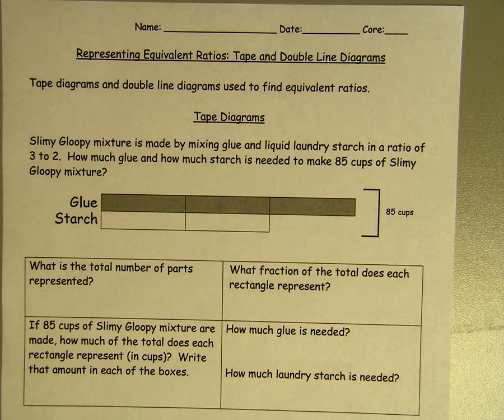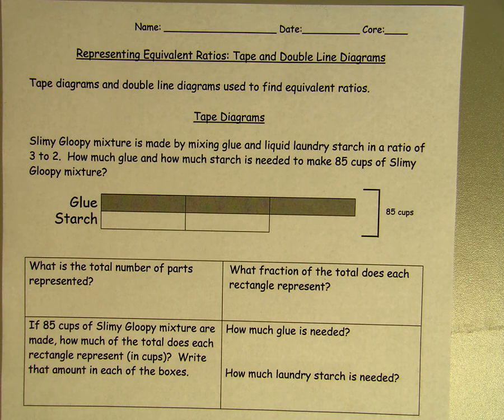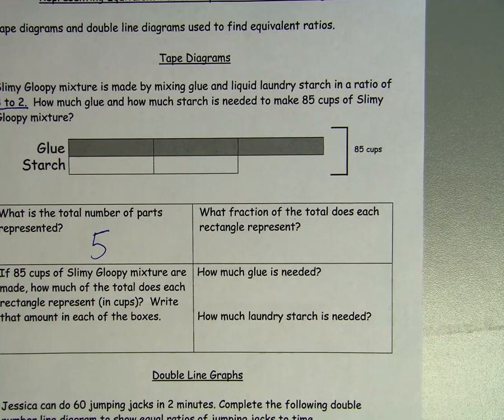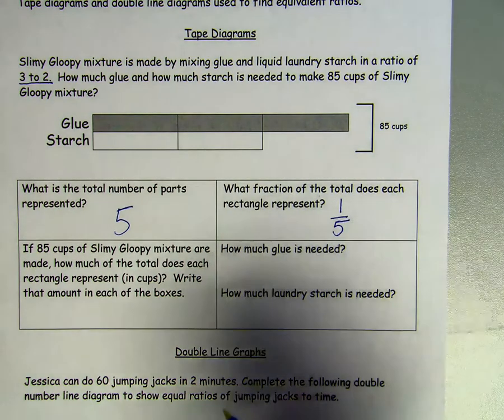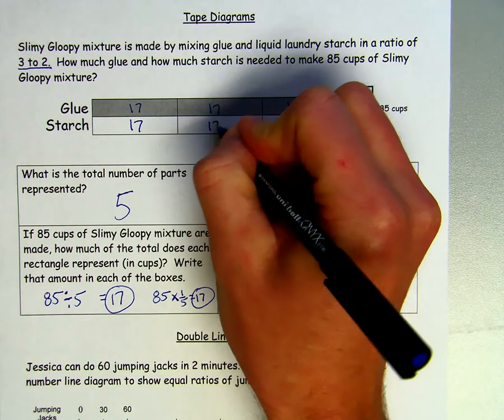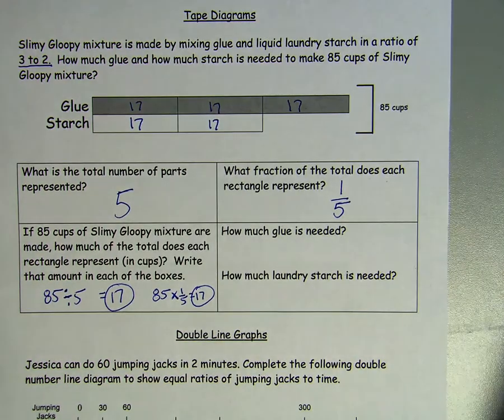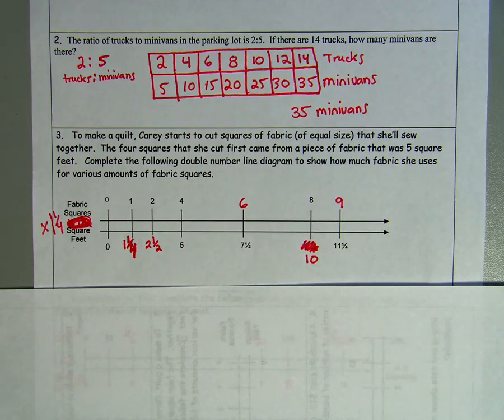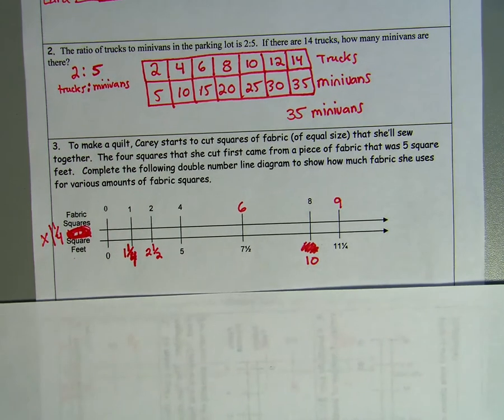Representing Equivalent Ratios Tape and Double Line Diagrams